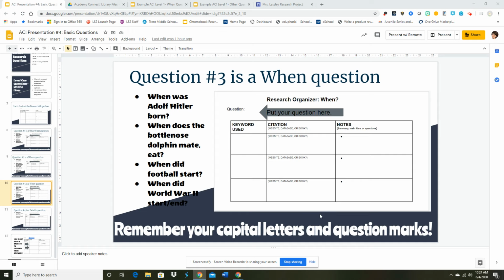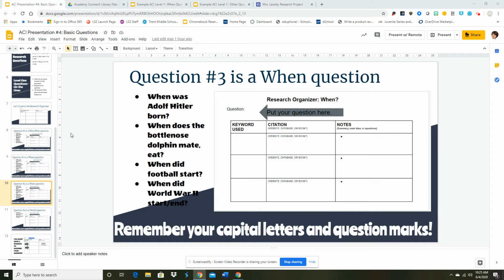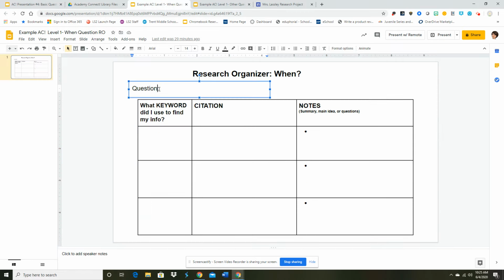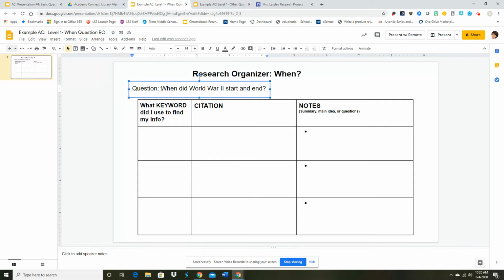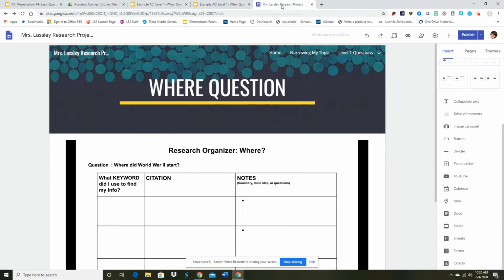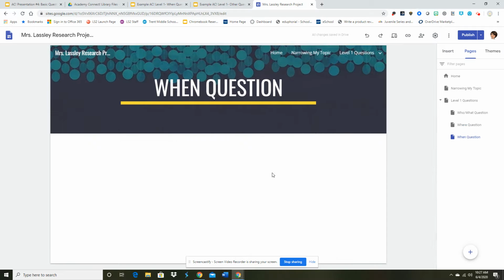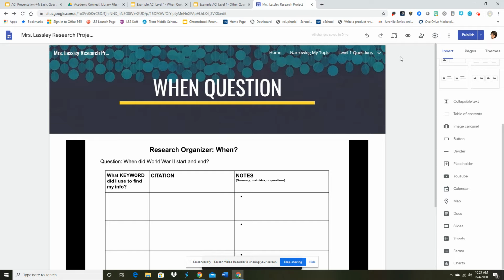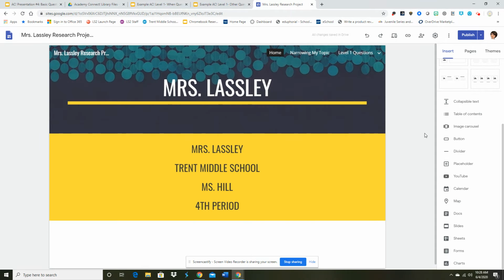Level 1- When Question